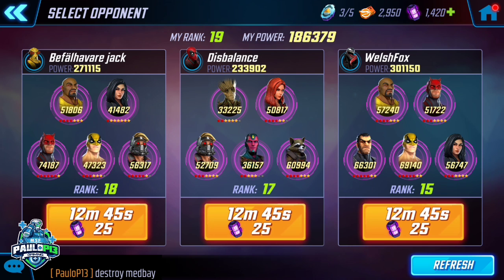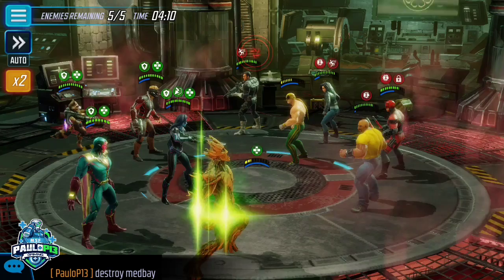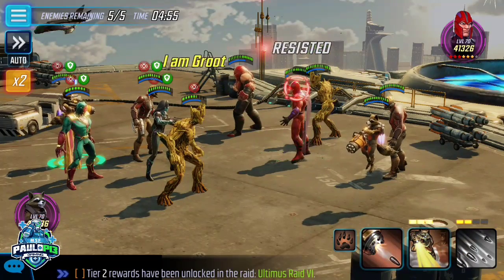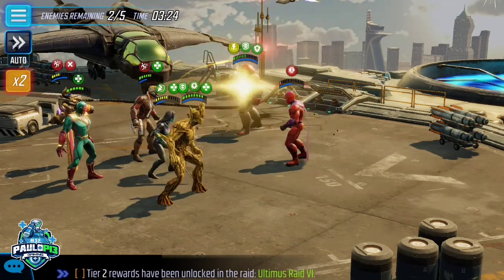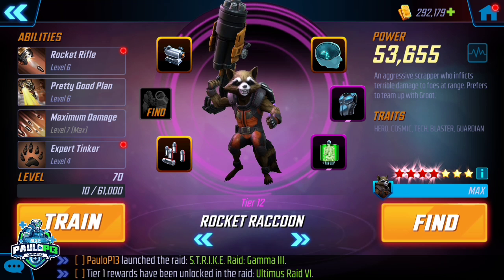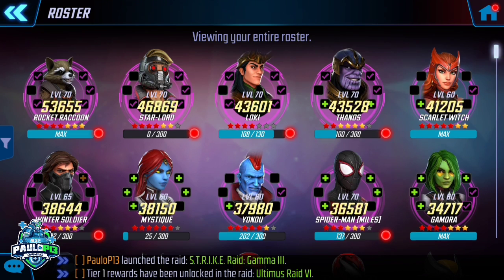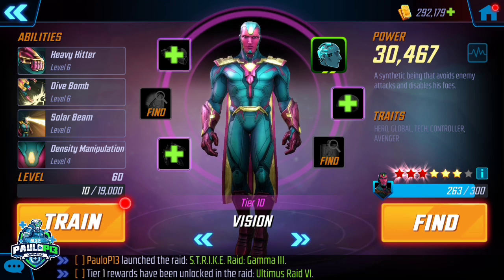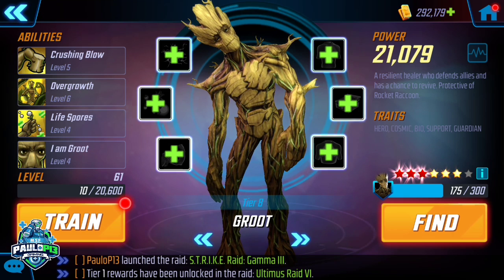My Journey to Number 1 in Arena Ft. 300k Defenders Takedown on Marvel Strike Force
Here I fight my way to number 1 in arena taking down to big teams and showing how I do so.

As always I'm here to help.